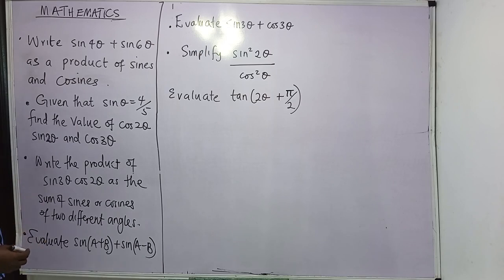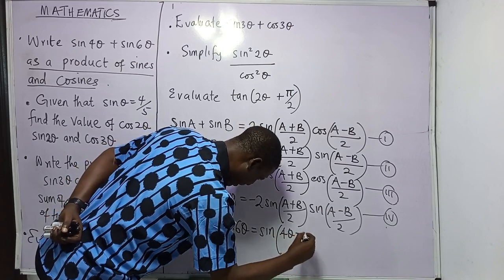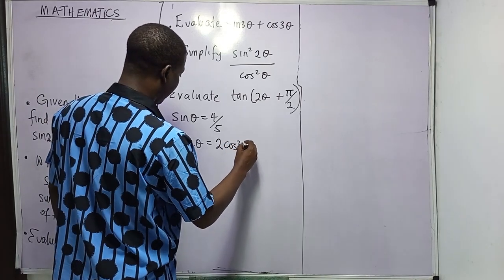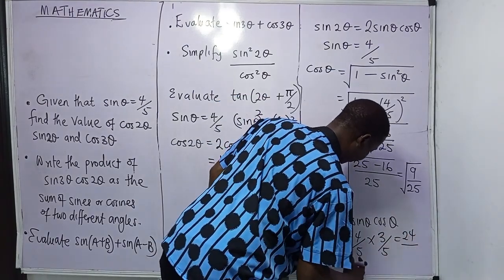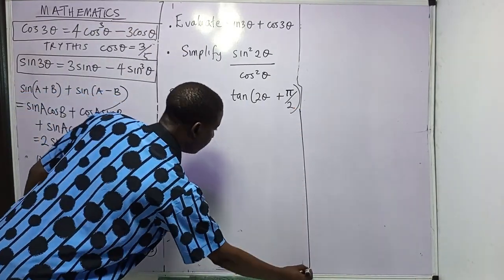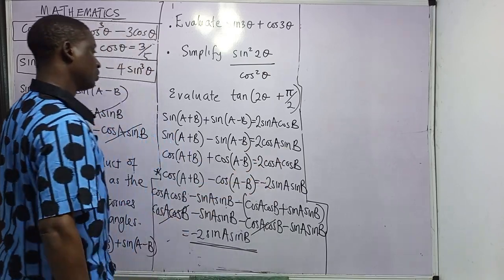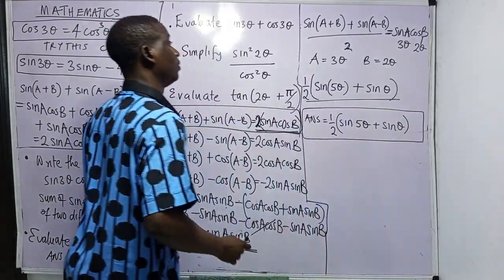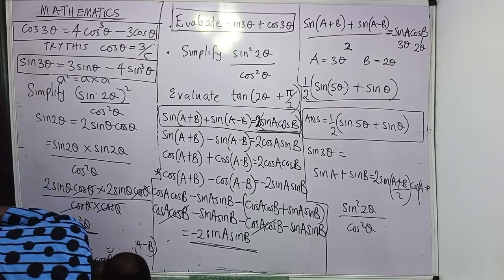LIKELY EXAMINATION QUESTIONS ON TRIGONOMETRY FUNCTIONS AND COMPOUND ANGLES (A LEVEL) 5